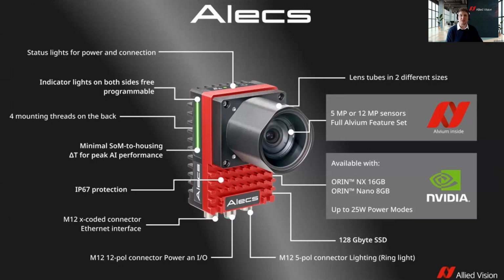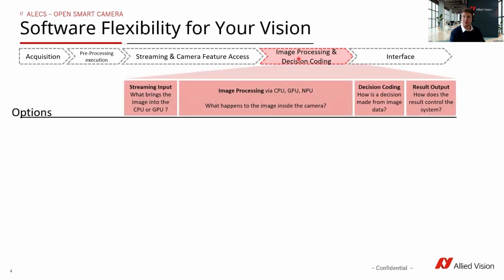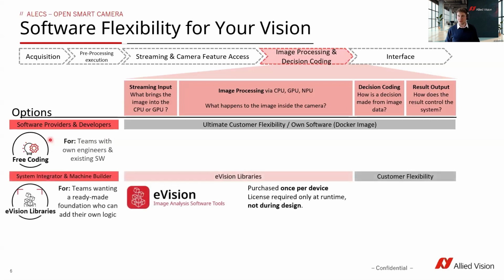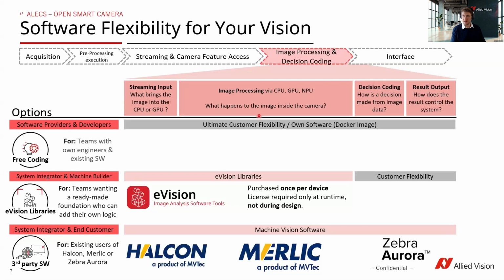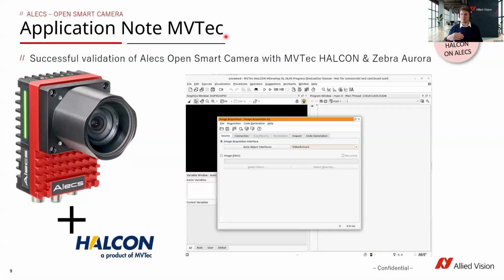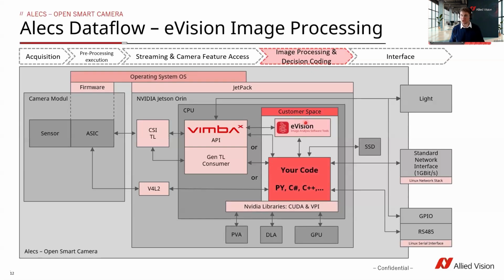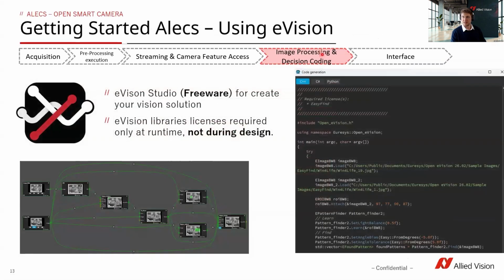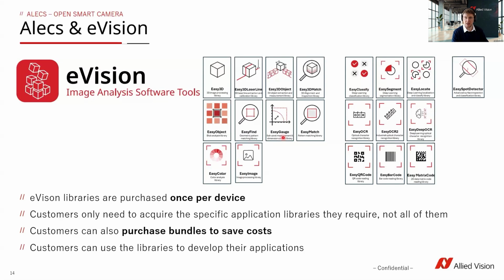Open Camera Platforms for Machine Vision: Flexible Software Integration with Alecs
Vincent KRULL from Allied Vision explains Alecs,: an open camera platform, enabling custom machine vision applications on a flexible architecture. The webinar covers system data flow and how libraries, external vision software, and user code can be combined. Focus on flexibility and avoiding closed ecosystems.

TIMELINE:
[00:00-02:19] Alecs introduction and Hardware
[02:19-04:16] Alecs open system architecture
[04:16-08:36] Software Flexibility - Your Vision
[08:36-10:34] Alecs GitHub
[10:34-12:11] Alecs Dataflow
[12:11-16:10] Alecs eVision Data processing
[16:10-16:34] Alecs Documents Downloads